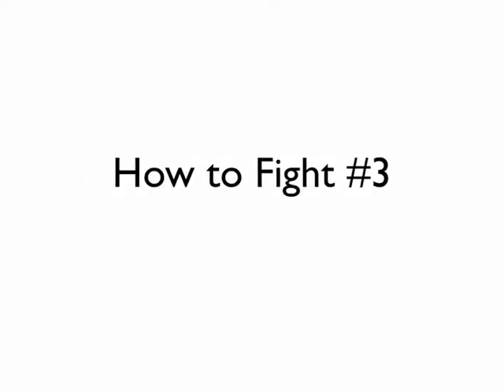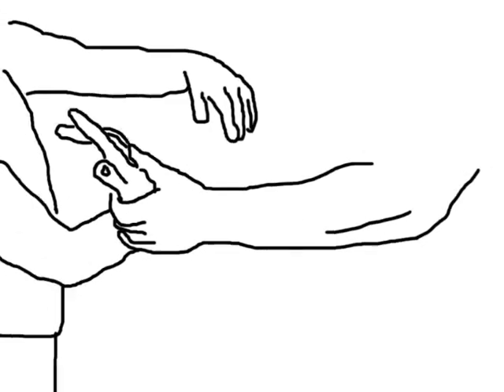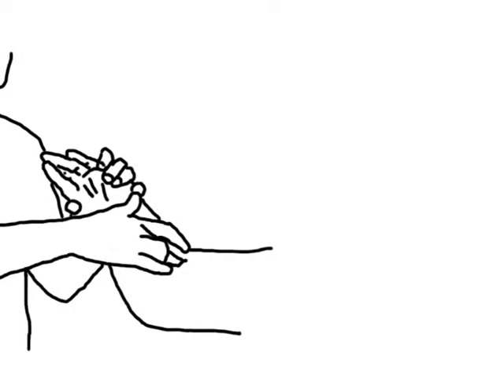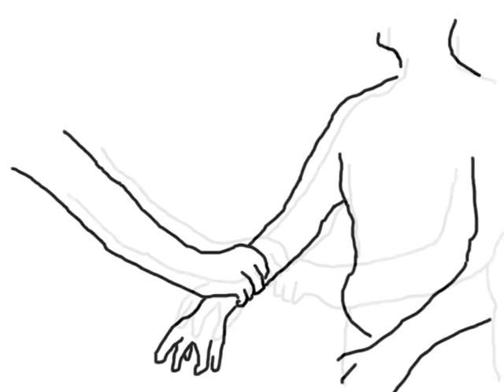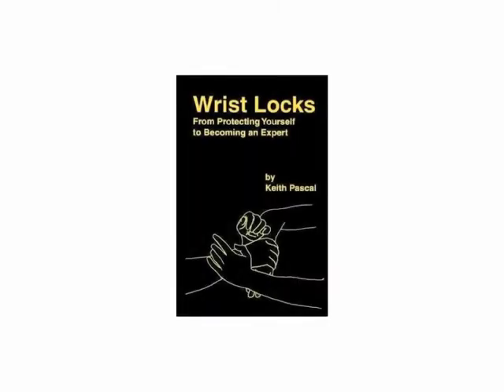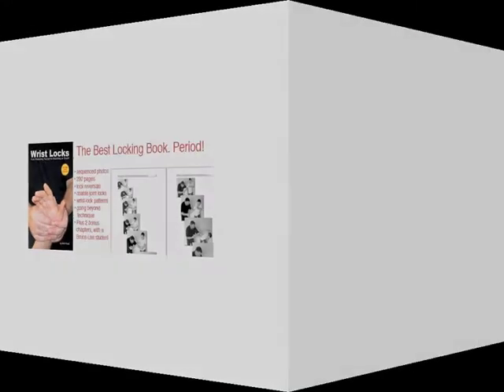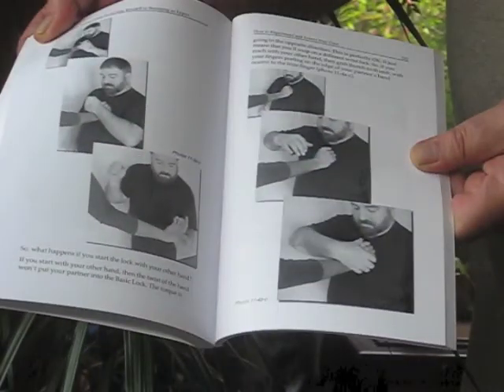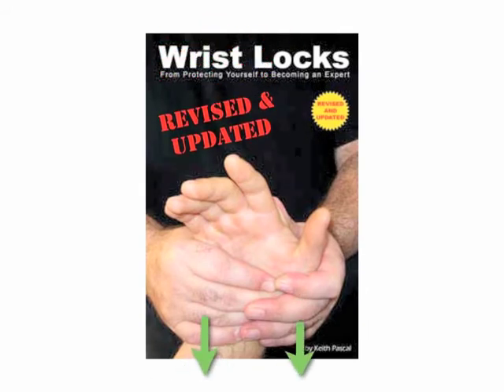how-to-fight-3.m4v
presents How to Fight, Tip #3. This martial-arts tip teaches you a simple use for wrist-locks counters and reversals. Beginners will add this to their arsenal of secret moves ...